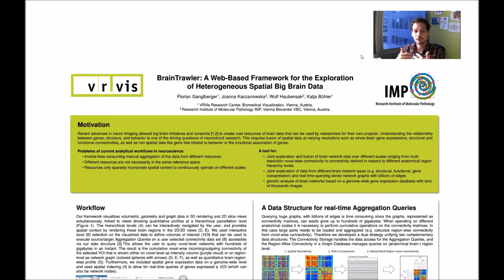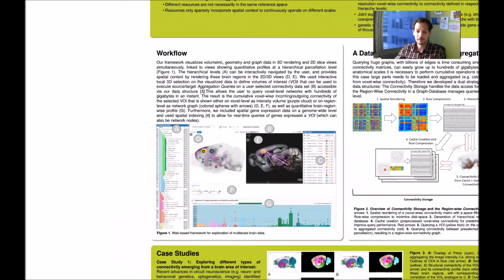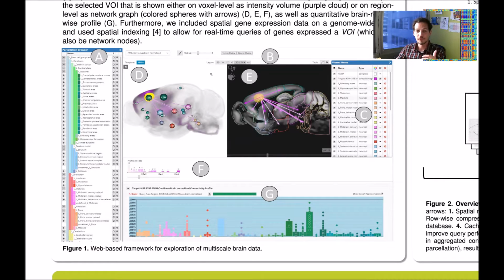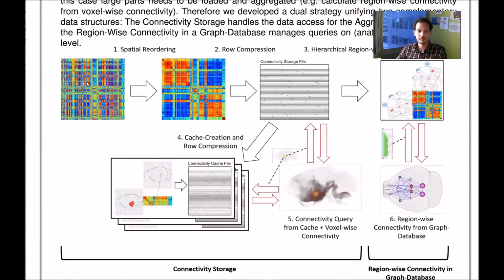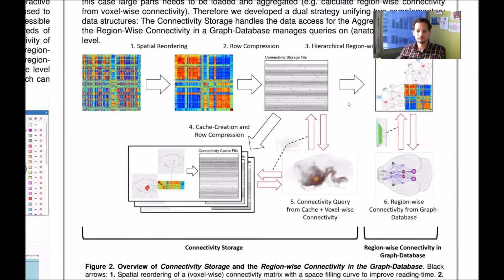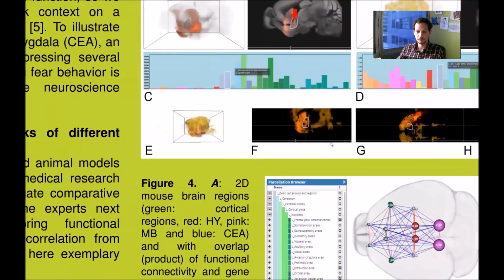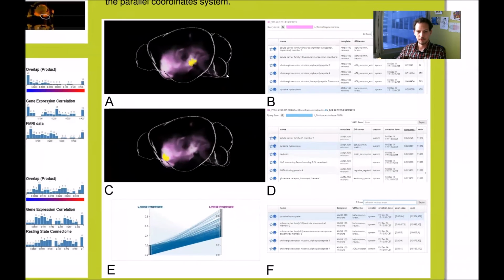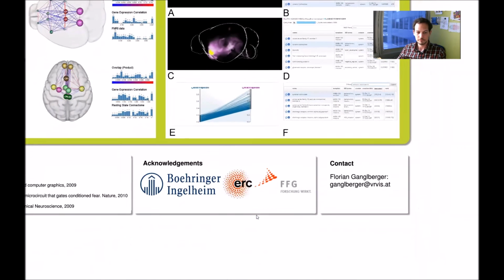A Web-based Framework for the Exploration of... - Florian Ganglberger - BioVis - ISMB 2020 Posters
A Web-based Framework for the Exploration of Heterogeneous Spatial Big Brain Data - Florian Ganglberger - BioVis - ISMB 2020 Posters